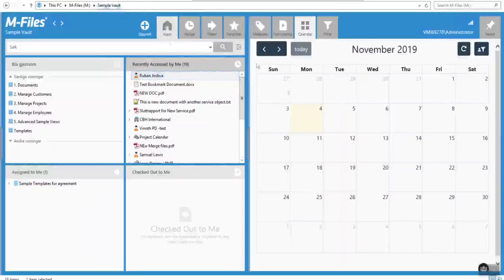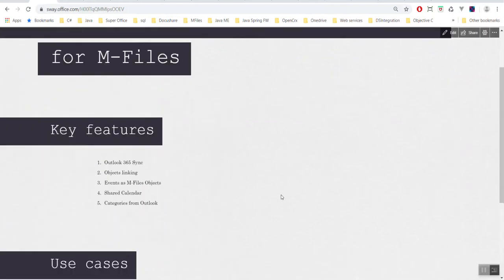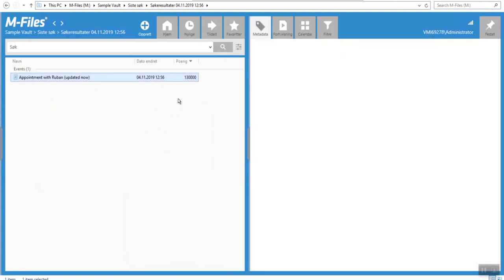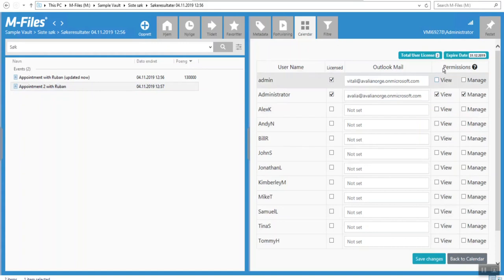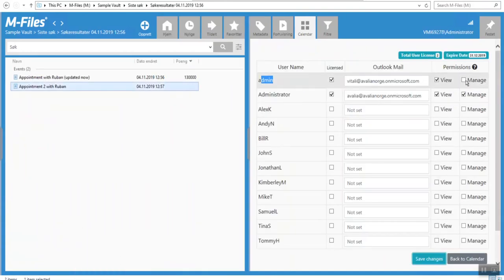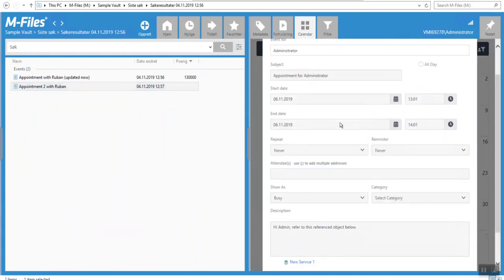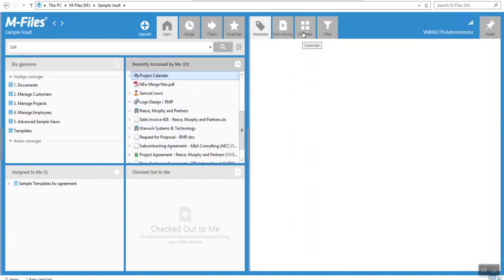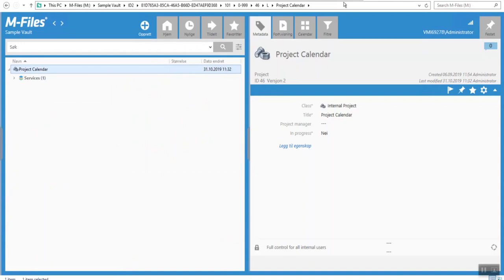Avalia M-Files Calendar Demo